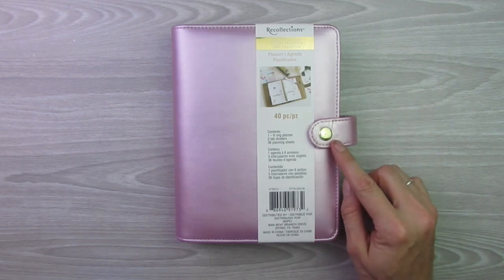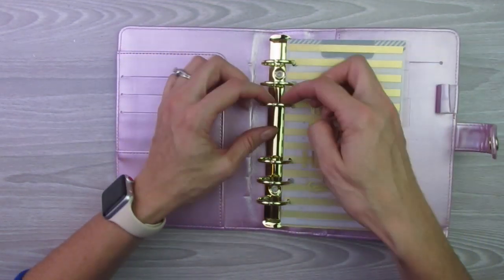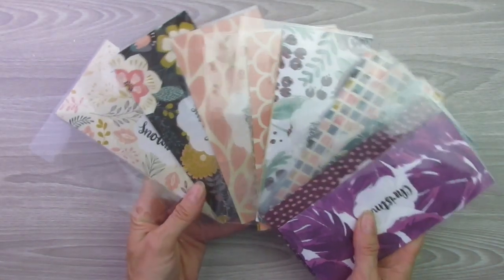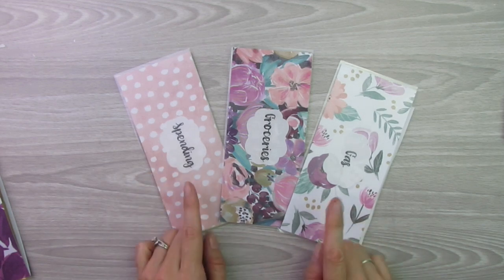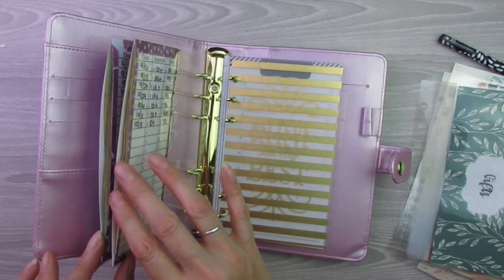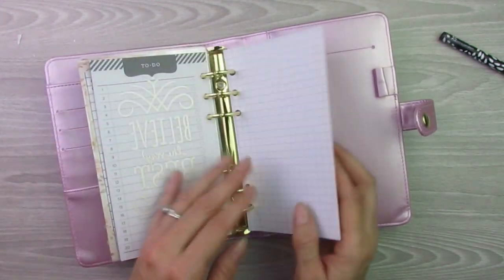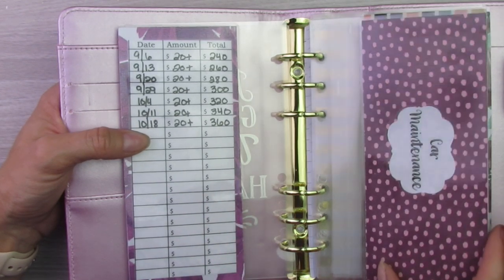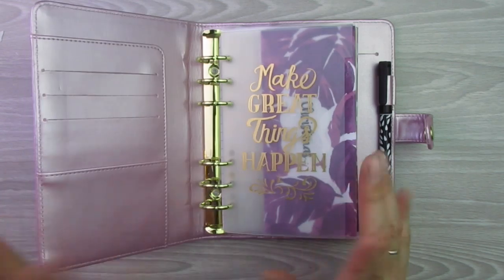Setting up my New Sinking Funds Binder! || Set-up and Sinking Funds Totals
I am so very excited about setting up this new sinking funds binder! To purchase hole punched cash envelopes from my Etsy shop, please add the cash envelope(s) to your cart and then add the "hole punching" listing, for however many cash envelopes you want hole punched. If you have 5 cash envelopes, add 5 of the hole punch listing.
↓↓↓↓↓↓ CLICK TO SEE MORE ↓↓↓↓↓↓↓↓
MY ETSY SHOP
Laminated Cash Envelopes and Budget Stickers

PRODUCTS AND EQUIPMENT I USE